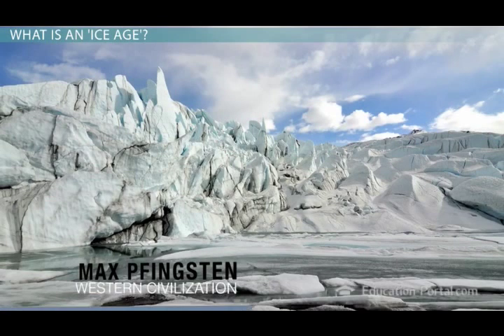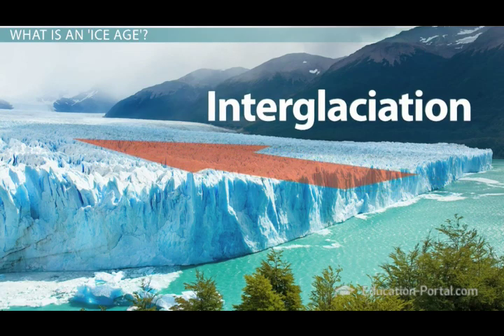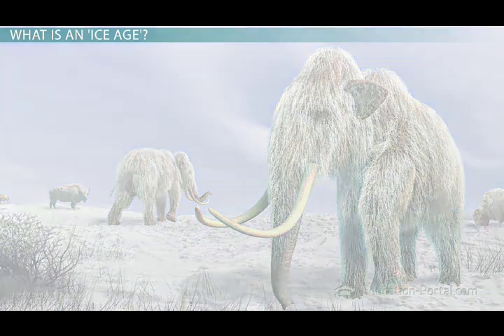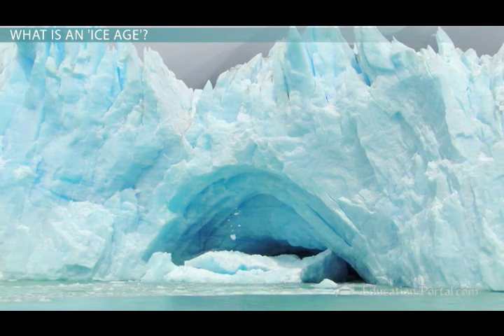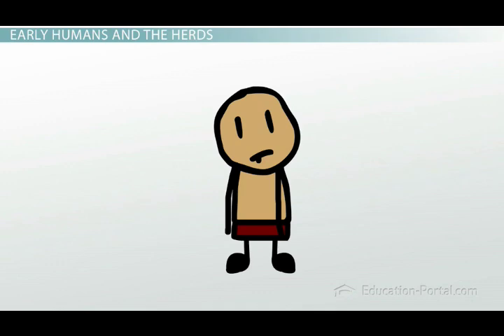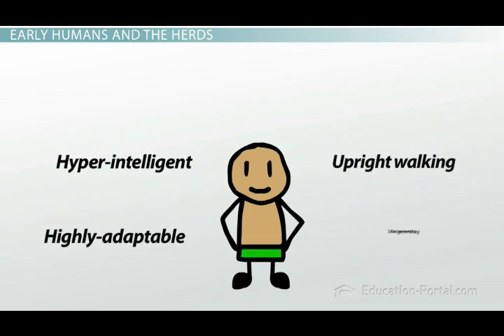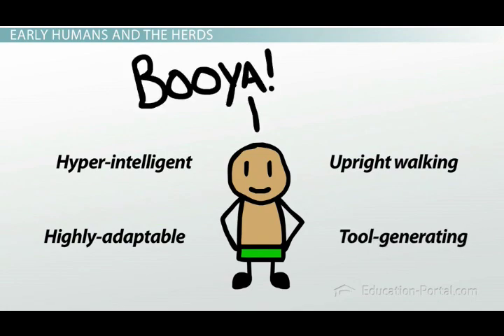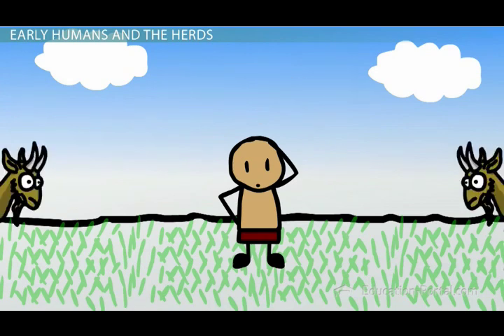Lesson 1 The Last Ice Age